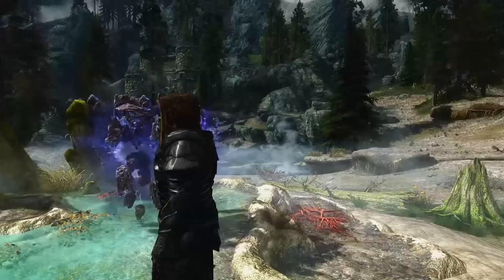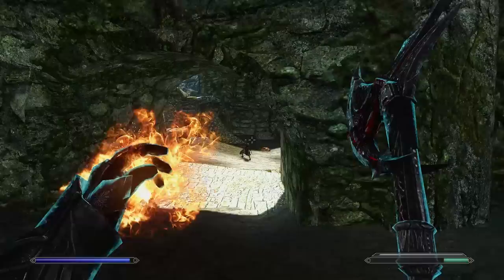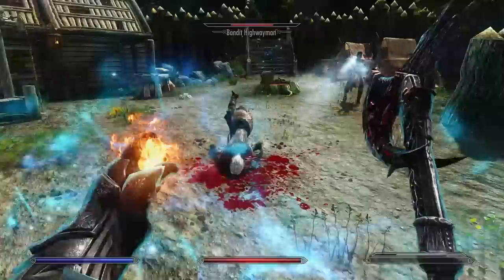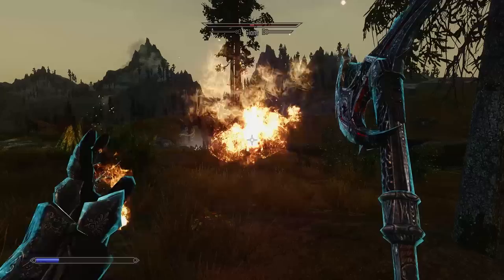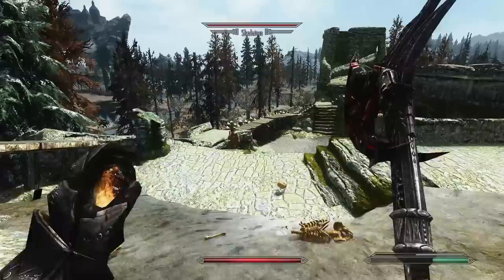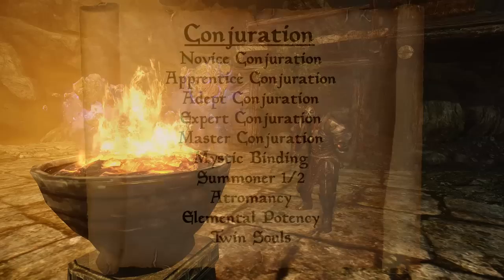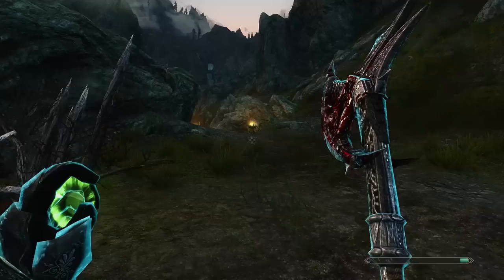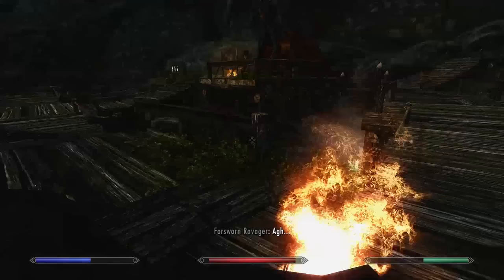Skyrim - Best Battlemage Build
This is the best way to play a Battlemage in Elder Scrolls V: Skyrim.

Video Sections:
Stats/Standing Stone/Race: 1:37
Backstory/Roleplaying: 3:55
Skills: 8:34
Perks: 10:34
Gear/Spells: 13:41
Companions: 17:18

Scott: newberrycrunch
Michael: oldberrychew